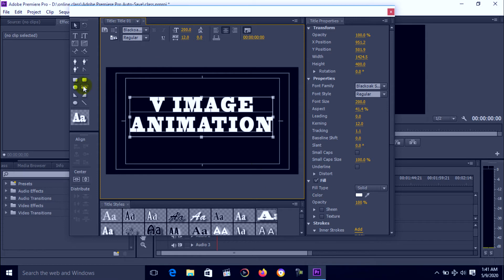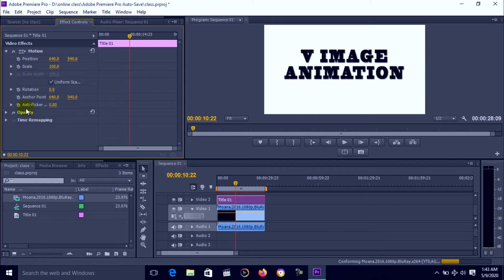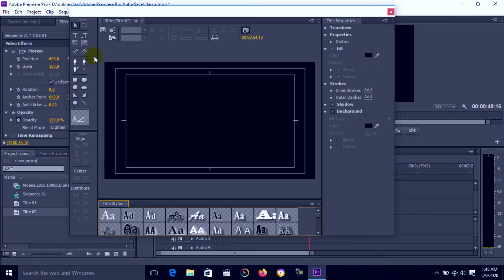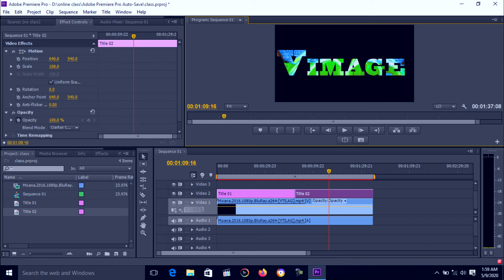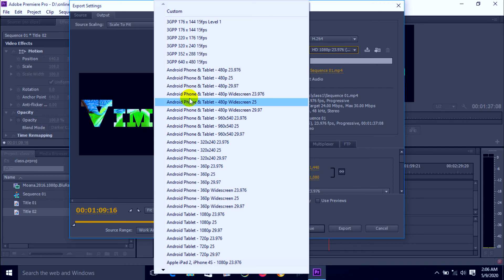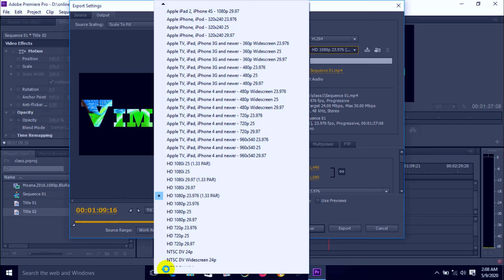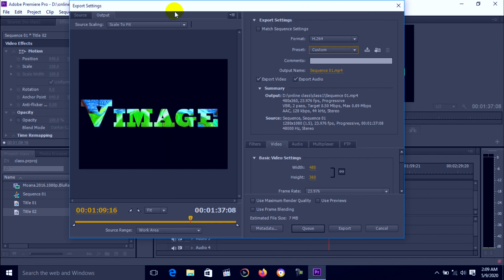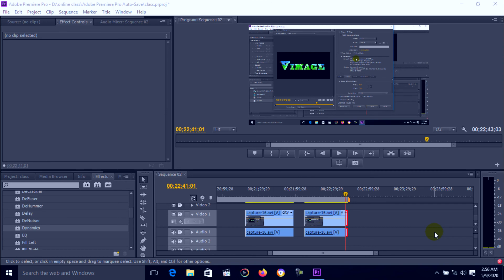File compression techniques, video file formats, Rendering and authoring